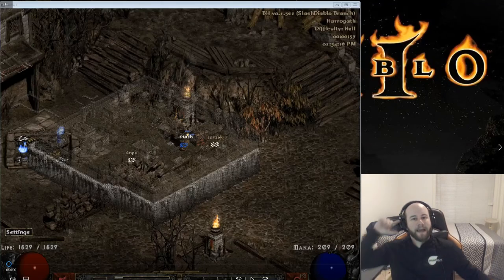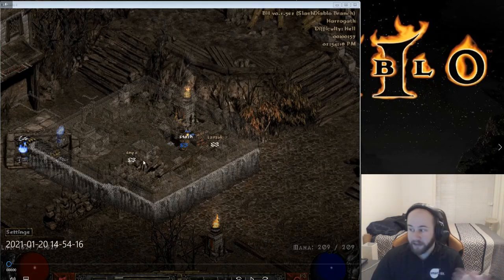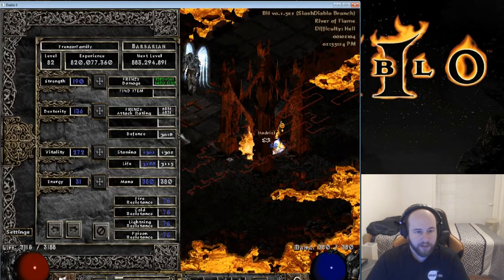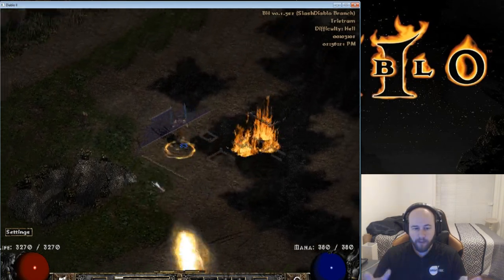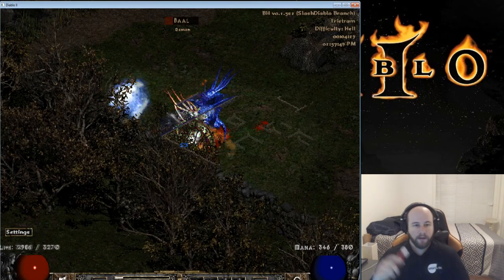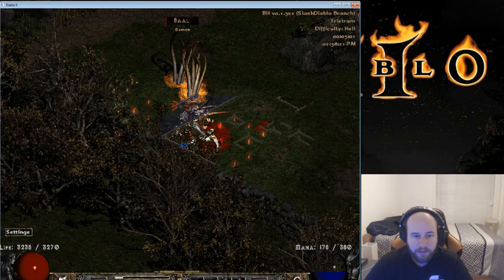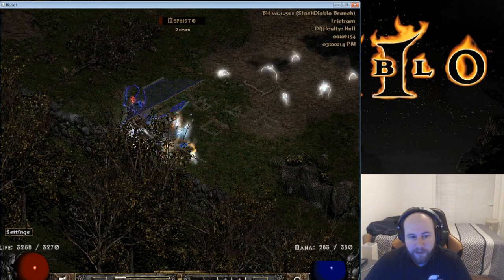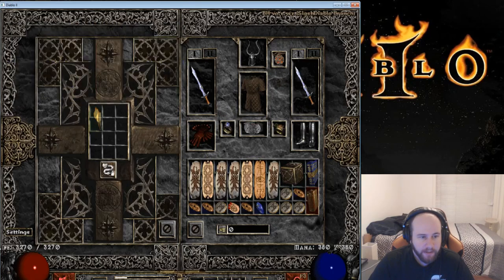DIABLO 2 Lvl 82 Barb Uber Run - Vaping Allos